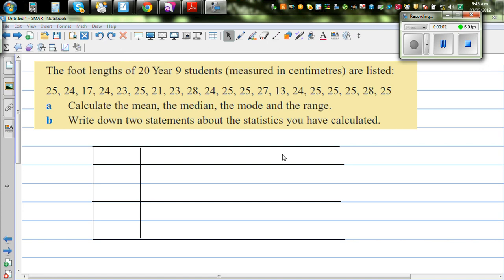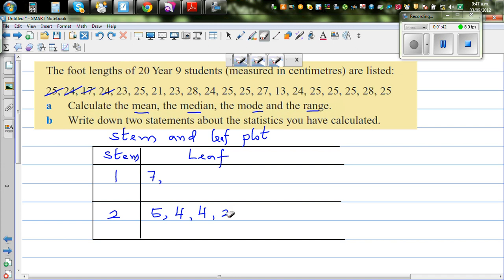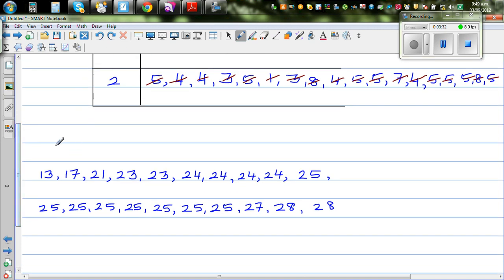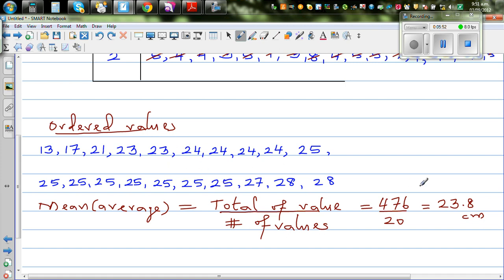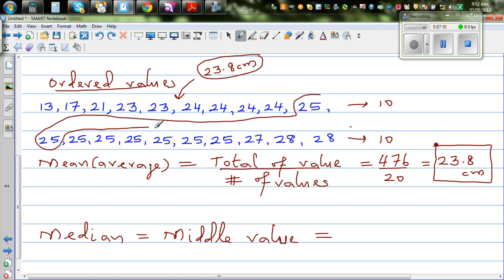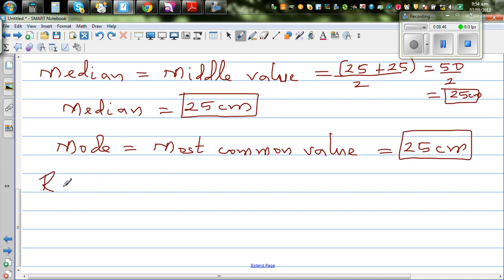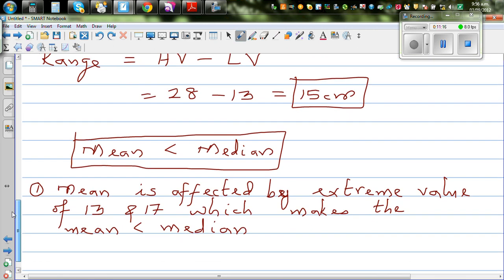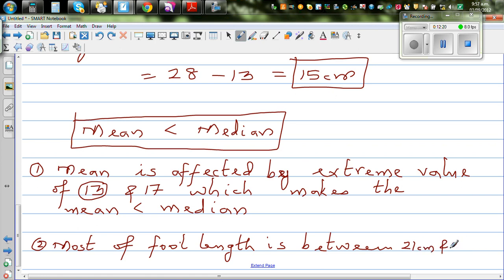Mean, median, mode, range of Year 9 foot length in cm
In this video I have gone over a problem of finding mean, median, mode and range of the foot length of 20 Year 9 students measured in cm and making statements about the statistics